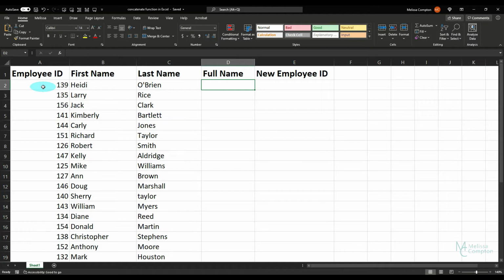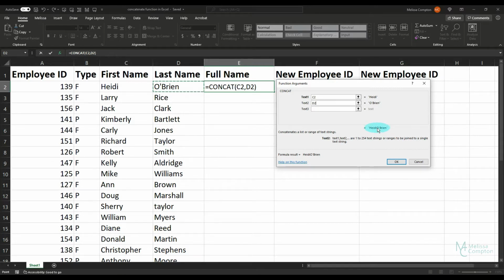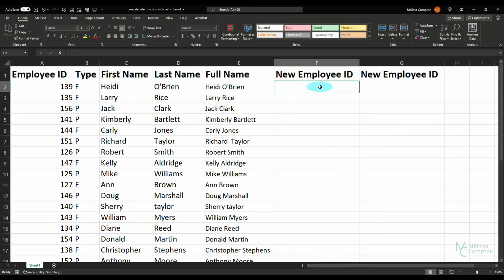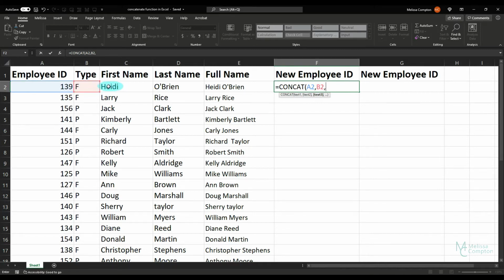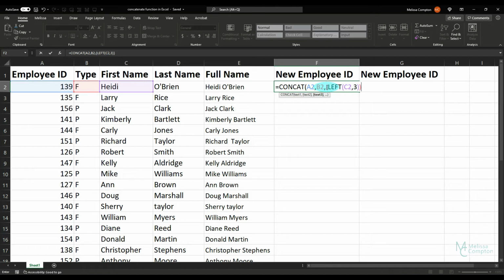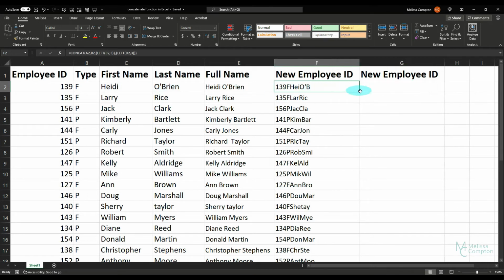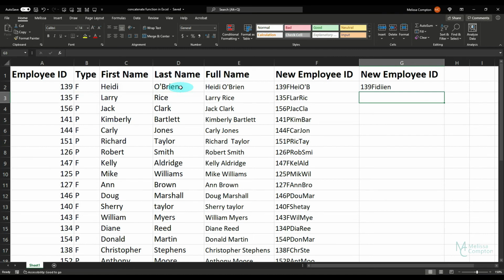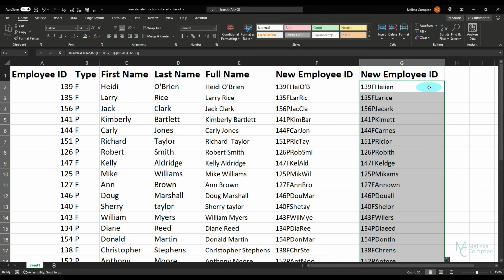How to use the concatenate function in Excel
​In this tutorial you’ll learn how to concatenate in Microsoft Excel.  Concatenate means to combine or join together.  So, you can take multiple columns and combine them into one using the concatenate function in Excel.

***CONCAT FUNCTION SAMPLE***
=CONCAT(A2,B2,(LEFT(B2,3)),(LEFT(C2,3)))